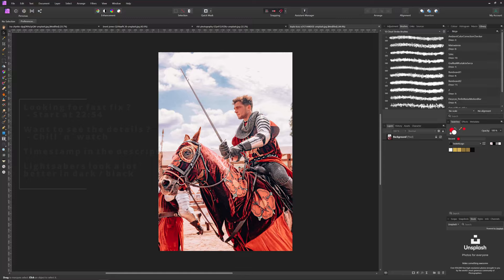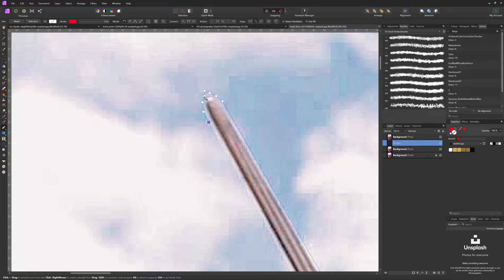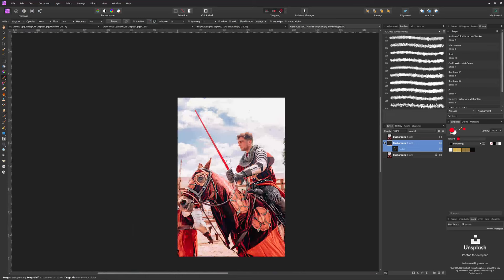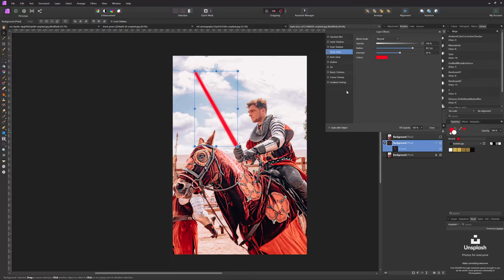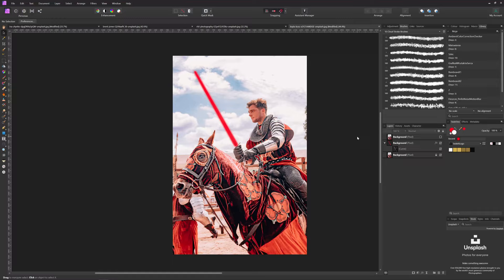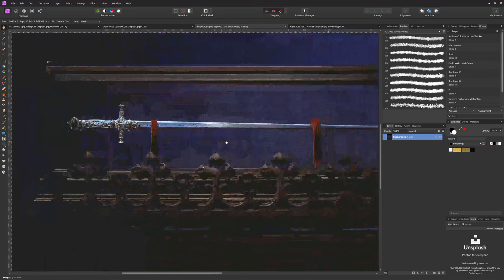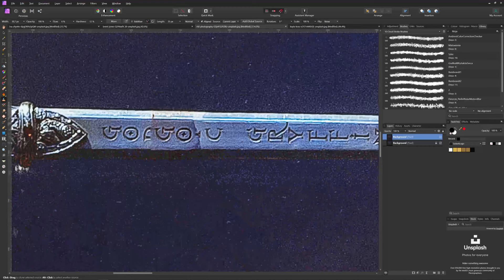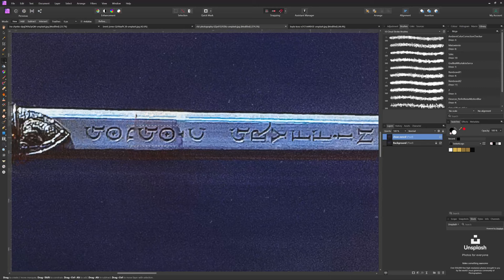🎨 How to create lightsaber effect ? Only 3 steps ! | Affinity Photo basics tutorial !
Hi !🖖
In this episode we will turn some regular swords into red, green and purple lightsabers ! We will add glow and make everything as realistic as possible.
Remember we are learning the basic rules ! This is the part of Affinity Photo basics tutorials that i am creating and learning with You. (when teaching there are always two persons that learn).

Lightsaber effect is easy, simple and fun to do. Remember to fix and add the light emanating from the saber to the background and the surroundings. The crucial part is playing with light, adding shadows, highlights and blending everything for the best effect.

Sit down relaxed and enjoy.
The tools and basics that will be covered are :
- masking the sword with pen tool instead of selection brush
- painting the masked layer
- setup the glow / orton effect - outer glow tool
- check the blending modes and fine tune the parameters
- Inpainting brush to clean up the image
- Patch tool - copy some parts of the photo
- blur the image to get more realistic effect

🎨Timestamps :
00:00 Intro
03:45 Godric Gryffindor sword Slytherin edition as lightsaber artifact
03:55 Overview step by step
04:30 Removing the handles
05:00 Clean up the leftover
05:25 Clean up with clone brush tool
06:50 Clone stamp problematic areas
07:45 Remove handle with Inpainting brush
09:00 Fixing the Godric name
11:28 How to clone letters and engraved parts
13:30 Masking the Godric Gryffindor blade with pen tool
14:40 Turn sword into a lightsaber - orton effect for the glow
16:07 Example 3 - lighsaber katana blade with highlights in the character
16:30 Blade masking
18:25 What makes magic while blending ? Blurr !
19:35 How to paint lights from a light source ?
22:00 How to find the perfect blending mode ? Check all of them !
22:54 FAST RECAP - CHECK HERE

Likes and comments are a good way to appreciate my work ! Peace !